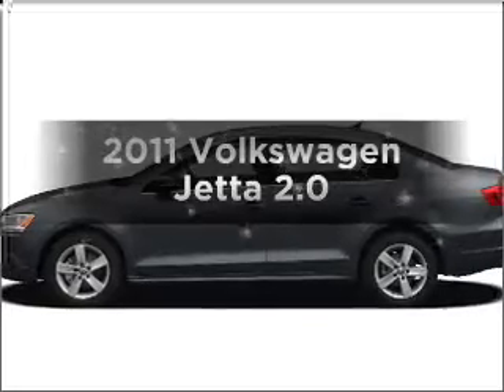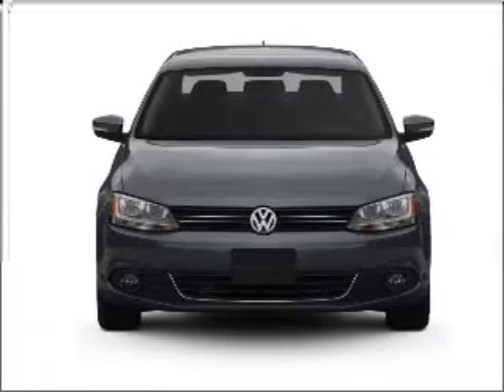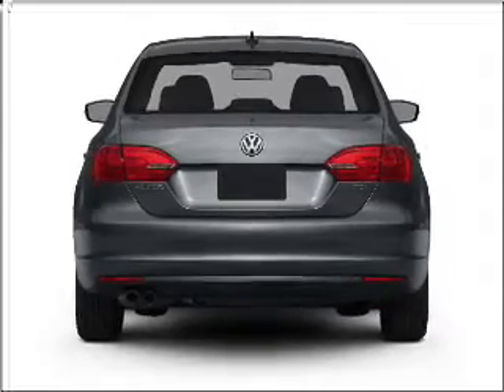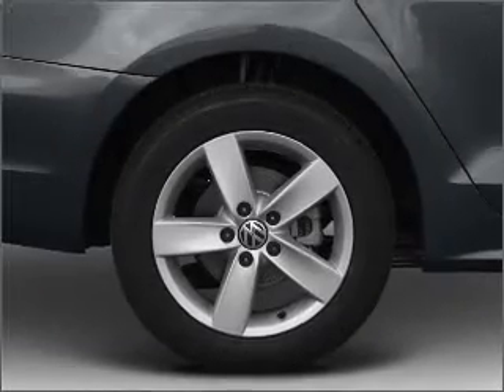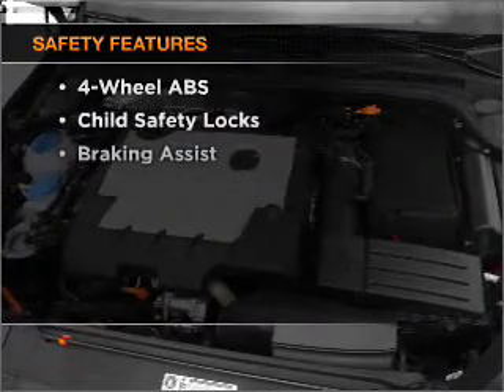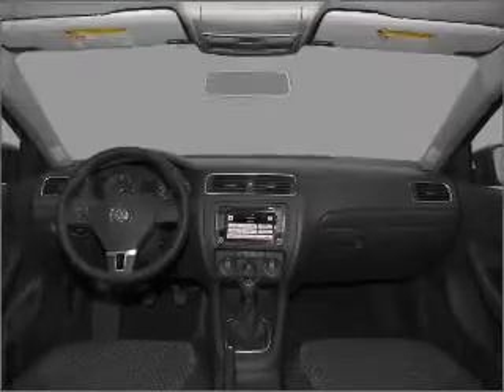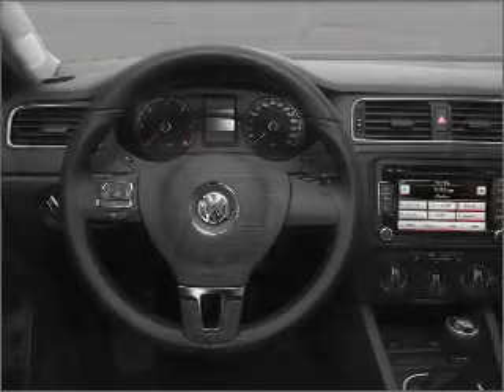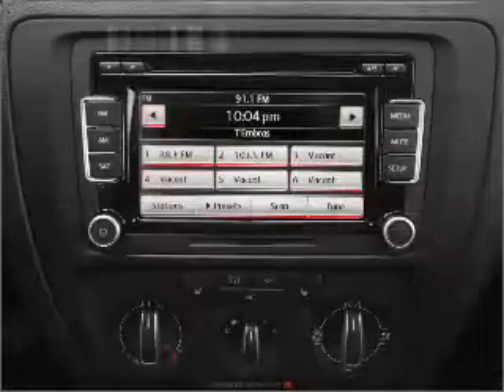2011 Volkswagen Jetta - Atlanta GA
Year: 2011
Make: Volkswagen
Model: Jetta
Trim: 2.0
Engine: 2.0 liter inline 4 cylinder 8 valve
Transmission: 5-Speed Manual
Color: Candy White
Mileage: 0
Address:
5901 Peachtree Industrial Blvd